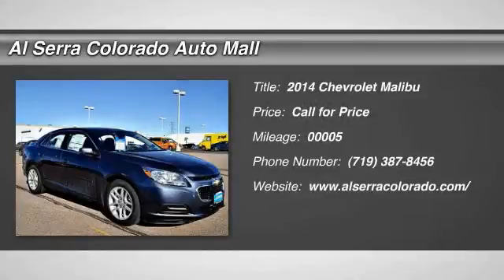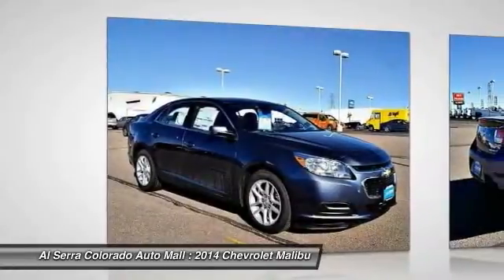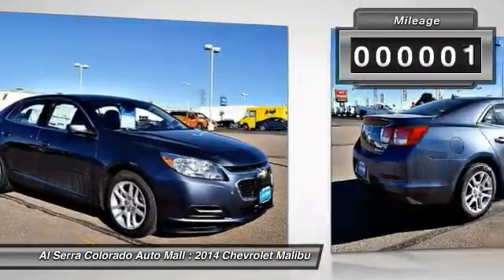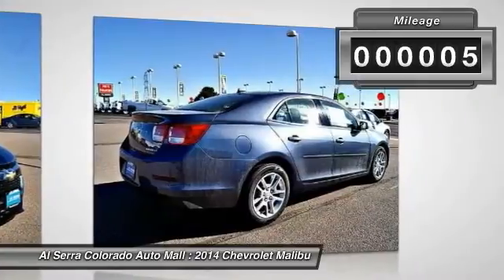2014 Chevrolet Malibu Colorado Springs CO 14465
2014 Chevrolet Malibu LT

230 N. Academy Blvd

Looking for the right car? Today could be your lucky day. With 5 miles, this Atlantis Blue Metallic, 2014 Chevrolet Malibu equipped with Automatic transmission could be yours. Request more information and set up a test drive right away.